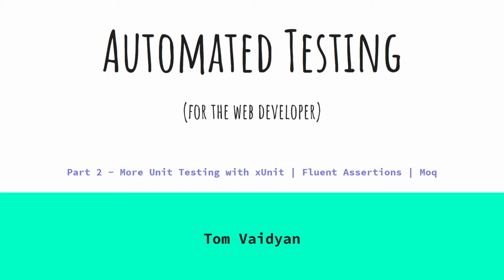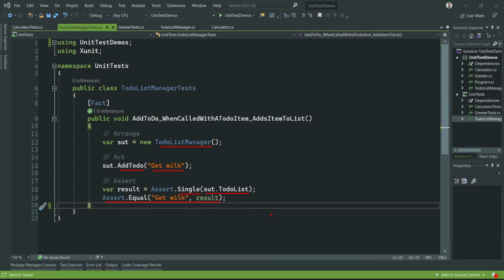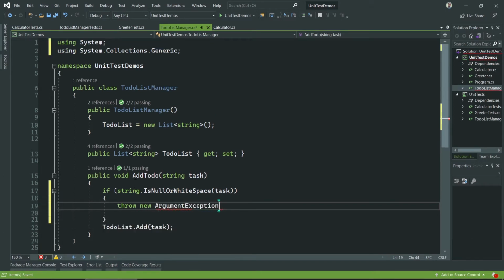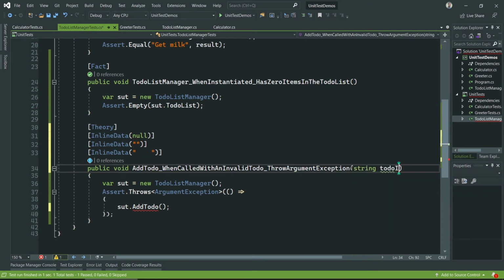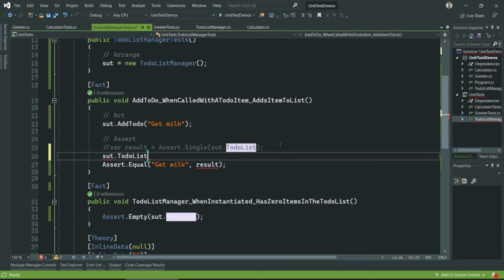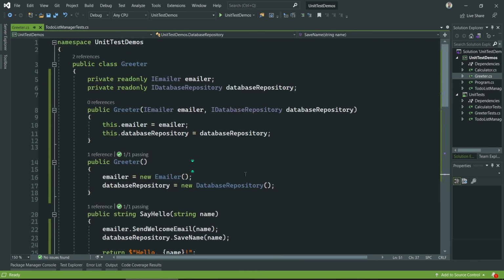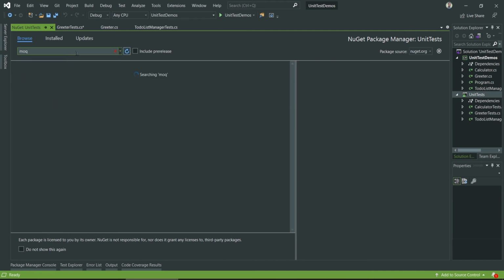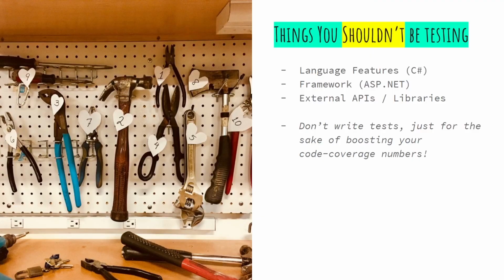Unit Testing with xUnit, FluentAssertions and Moq | Automated Testing Series - Part 2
In this episode, Tom goes over the different types of unit-tests that you can write; tests to avoid; how to increase the readability of your unit tests using FluentAssertions; introduction to mocking using Moq.

00:00 Introduction
01:36 Testing Return Types
02:35 Testing State Changes
05:54 Testing Exceptions
10:27 Refactor Tests
11:19 Intro to FluentAssertions
15:20 Testing Invocation of Other Methods
15:45 Intro to Mocking with Moq
22:50 Recap of Different Test Types
23:19 What NOT to Test
24:09 Outro